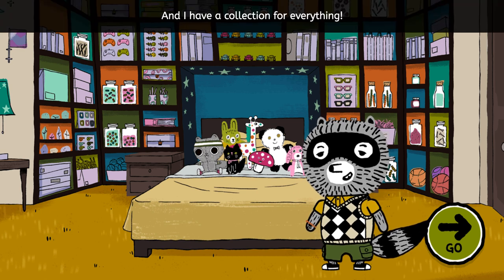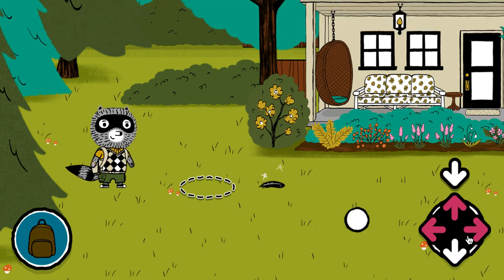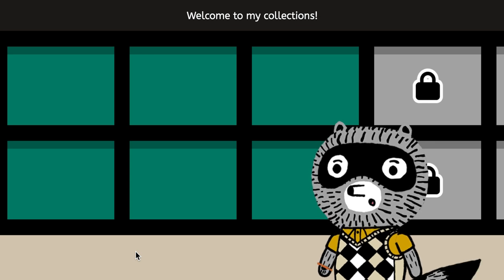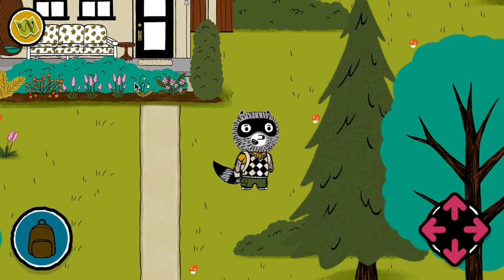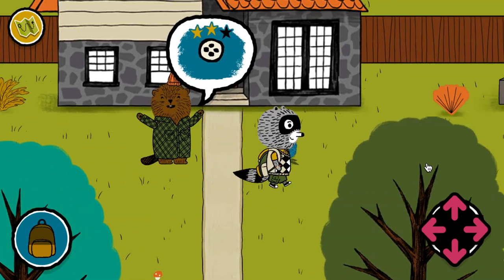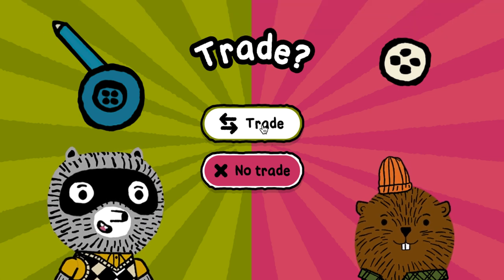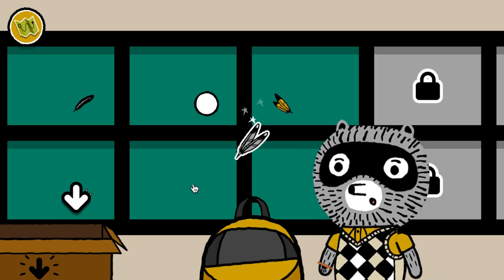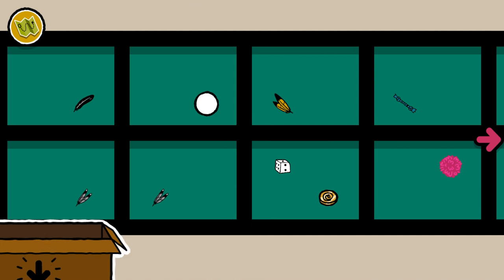[NEW at PBS Kids] Carl The Collector - Carl's Collection Game | Educational Game